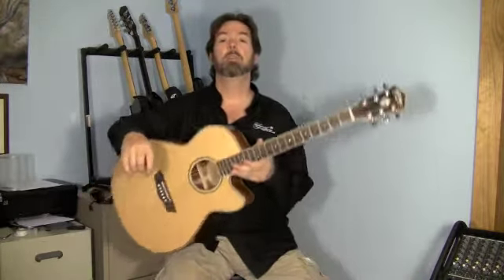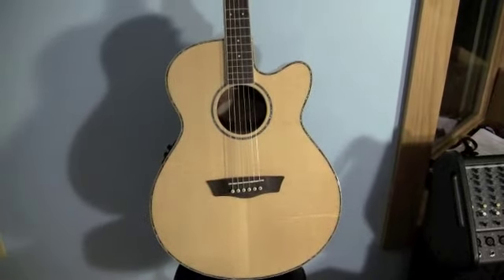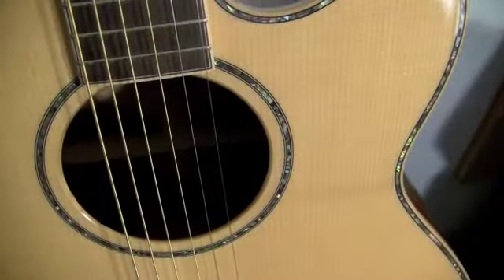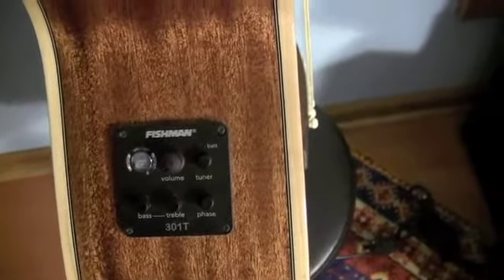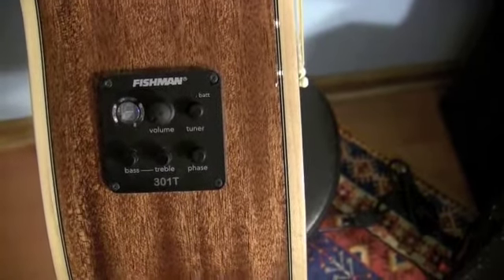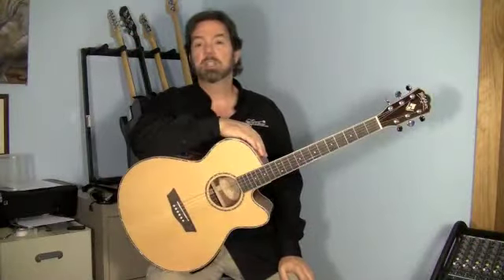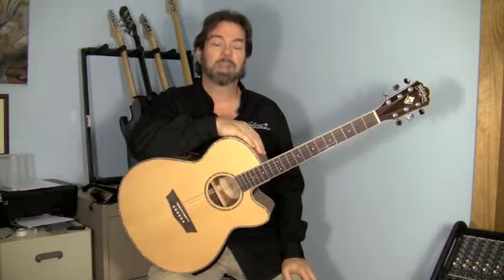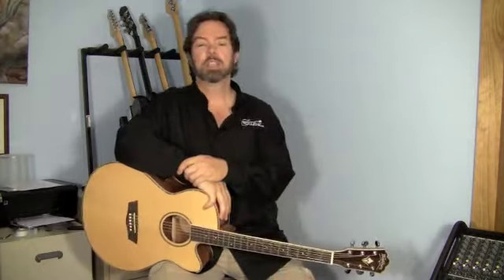Review Washburn WG15SCE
A review of the WG15SCE acoustic/electric guitar by Washburn.

solid Alaskan Sitka spruce top acoustic cutaway electric Grand Auditorium mahogany guitar with Fishman preamp and tuner

Quartersawn scalloped bracing
Mahogany sides and back
Gloss finish
Abalone rosette
Abalone purfling and wood binding
Satin finish rosewood neck with two-way truss rod
Neck and headstock binding
Dot fingerboard inlays
Rosewood fingerboard and bridge
Bone nut and saddle
Rosewood capped headstock with mother-of-pearl Washburn logo & stylized W inlay
Chrome die-cast tuners
Fishman Isys+ Tuner/Preamp System
Comes equipped with D'Addario strings